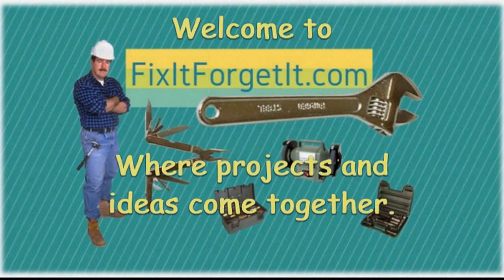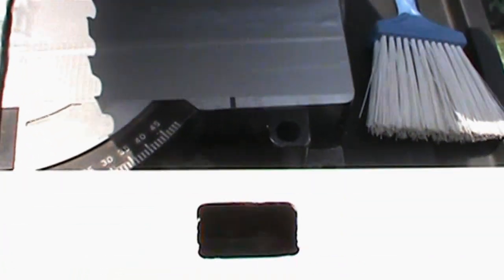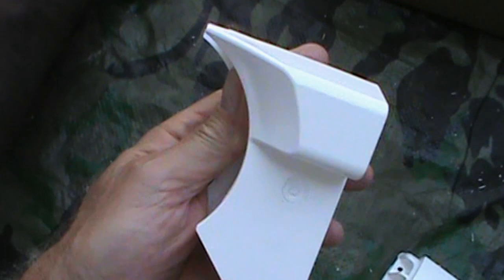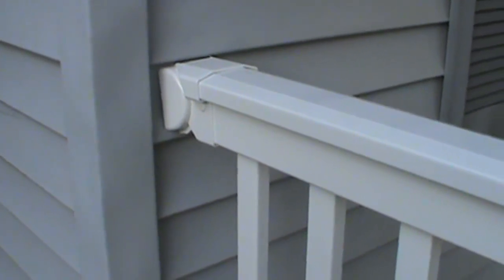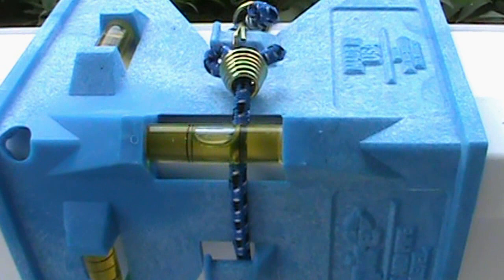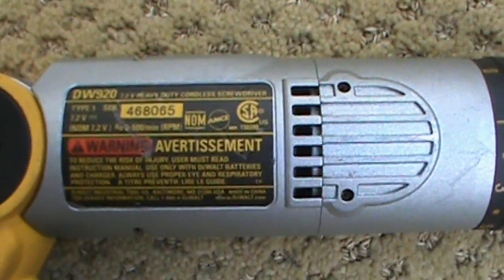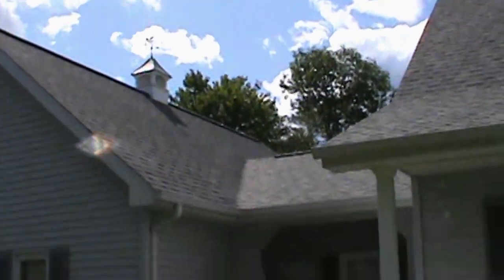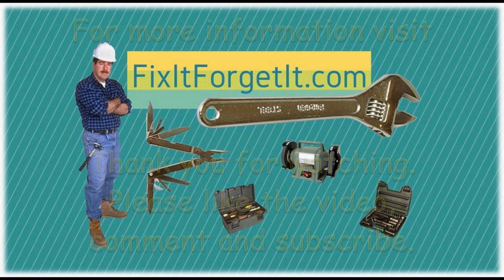How to install USA Vinyl Weatherables PVC Hand Rails.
This is the third in a 3 part video series. How to install USA Vinyl's PVC porch posts, how to repair damaged vinyl siding, and how to install Weatherables PVC porch handrails. In this first video, I show you how I installed my USA Vinyl Weatherables PVC Hand Rails. I like their style, quality, and customer support. Their material handling, however, leaves a lot to be desired. Some of my handrails were somewhat scuffed up right from the factory. After a lot of wet-sanding with some 600-grit sandpaper, they were acceptable. In the end, I liked the look and quality enough to make the extra effort worth it.

for more DIY projects.

I provide a link to USA Vinyl's website and the Amish vinyl cupola with a metal roof at the bottom of this description section.

WORX WX051 Pegasus Folding Work Table & Sawhorse

BLACK+DECKER Screwdriver Bit Set / Drill Bit Set.

DEWALT 8V MAX Cordless Screwdriver Kit, Gyroscopic, 2 Batteries, (DCF680N2)
Updated version of my electric screwdriver.

Metabo HPT 10-Inch Miter Saw | Single Bevel | Compound.

Johnson Mitre Square.

Johnson Post & Pipe Level With Strap.

Johnson Magnetic Structo-Cast Torpedo Level, 9".

Wideskall 12" inch Extra Long Philips #2 Screwdriver.

Stanley 33425 Powerlock II Power Return Rule, 1-Inch x 25ft.

Mr. Clean Mini-Sweep Compact Dustpan And Brush Set.

GE GE5040 Advanced Silicone 2 Kitchen & Bath Sealant, 10.1oz, Clear.

Bates- Caulking Gun

The Original Duck Tape

ATack Professional Blue Painter's Tape, 2" x 60 Yards.

Ticonderoga Pencils, Presharpened, #2 Lead, Pack of 12.

600 Wet-Or-Dry Sandpaper 5Pk.

*This is the style of cupola I ordered*
25” Vinyl Louvered Cupola
With Concave Charcoal Grey Metal Roof
Weathervane Ready

Here is a less expensive vinyl cupola alternative.
Accentua Teton Cupola, 20 in. Square, 26 in. High

I ordered the following Weatherables handrail items:
1 AWBR-WIZSTAIR-TRAIL
WHITE - T-Rail Stair Adjustable Bracket set includes 4 total
brackets and fasteners - (2) T-Rail top rail brackets and (2) 2“
x 3.5” bottom rail brackets. The brackets will allow for vertical
angles from 15 degrees to 45 degrees.

1 CWR-T36-E4
WHITE - 36“ X 4‘ Yorkshire Railing (0.875“ x 1.5” spindles). T-Rail Top & 2“ x
3.5” Bottom Rail. Top Rail includes Alum. Insert. Panel includes Straight
Brackets & Toe-Kick.

2 CWR-T36-E6
WHITE - 36“ X 6‘ Yorkshire Railing (0.875“ x 1.5” spindles). T-Rail Top & 2“ x
3.5” Bottom Rail. Top Rail includes Alum. Insert. Panel includes Straight
Brackets & Toe-Kick.

4 CWR-T36-E8
WHITE - 36“ X 8‘ Yorkshire Railing (0.875“ x 1.5” spindles). T-Rail Top & 2“ x
3.5” Bottom Rail. Top Rail includes Alum. Insert. Panel includes Straight
Brackets & Toe-Kick.

I ordered the following Weatherables post items:
LWPT-BLANK-4X39
WHITE - 4“ X 4” X 39“ Blank Post
AMPM-HWCONC-4
Concrete Post Mounting Hardware to be used with AMPT-HDMOUNT-4
AMPT-HDMOUNT-4X36
4” X 4“ X 36” Heavy Duty Post Mount (use with 36“ railing) Purchase the
post skirt and hardware separately.
AWPT-SKIRT-4
WHITE - 4” X 4“ New England Post Skirt
AWCP-EXT-4
WHITE - 4” X 4“ External Cap
LWPT-PPSQ-5X108
WHITE - 5” x 5“ x 108” Square Porch Posts with Structural Hardware Kit
AWPT-SKIRT-5
WHITE - 5“ X 5” New England Post Skirt (2“ tall)